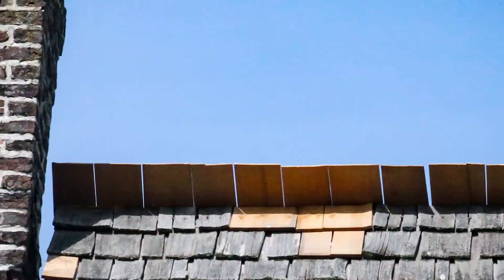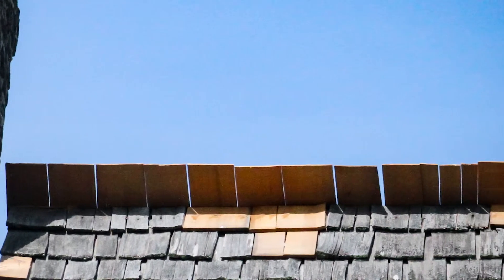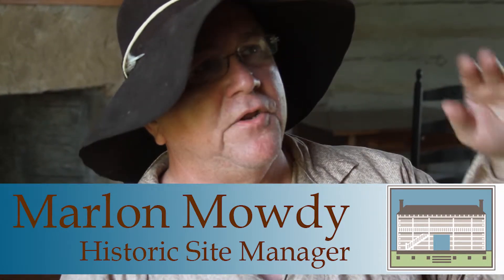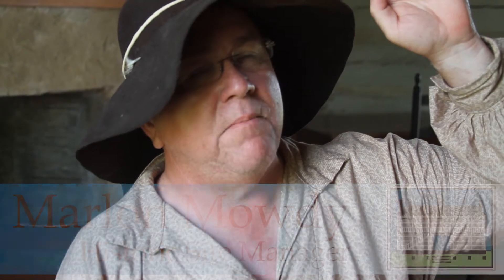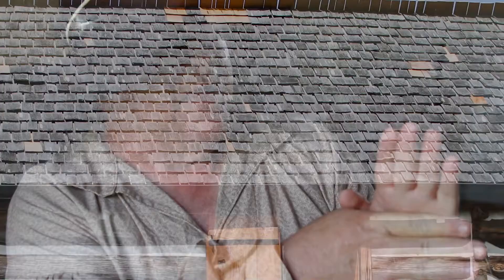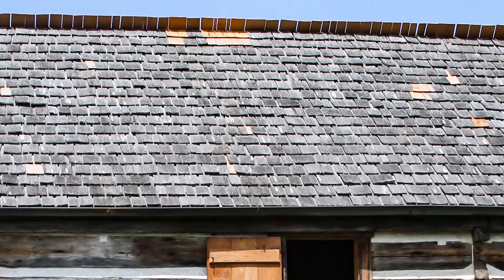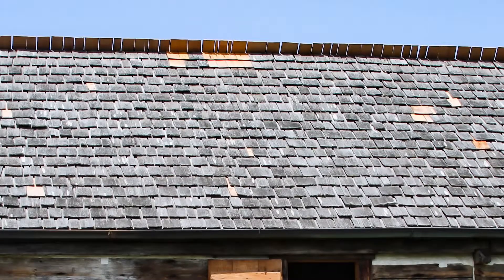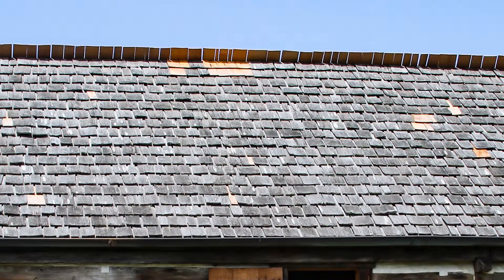Jacob Wolf House: Oldest Public Structure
Site Manager Marlon Mowdy explains the architecture of the Wolf House in Norfork, Arkansas.

track title "Country Boy."